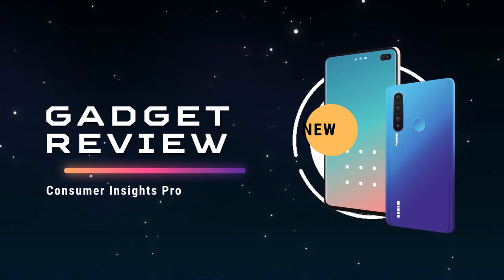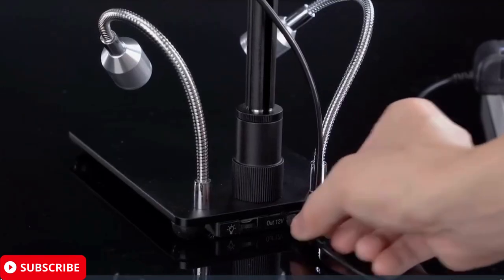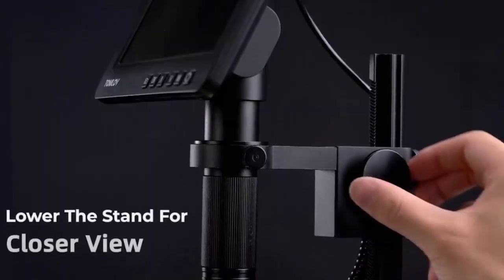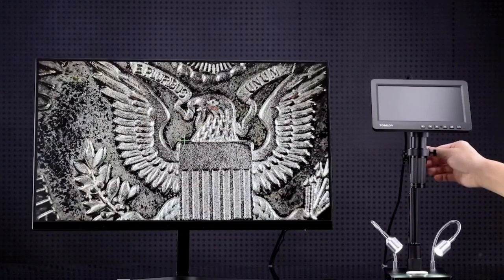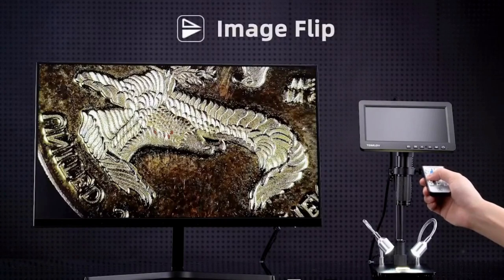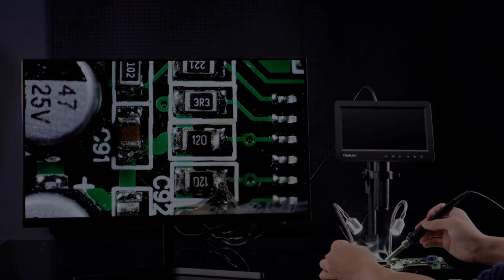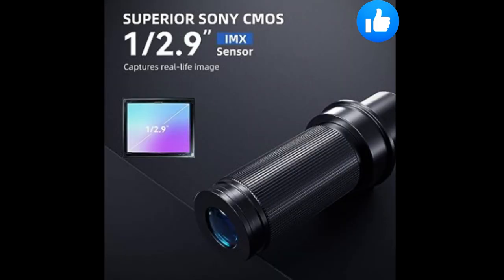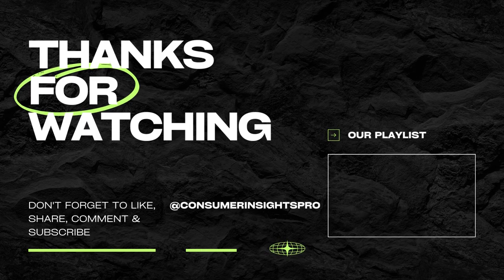TOMLOV DM209 2K HDMI Digital Microscope Review: Unveiling the Hidden World in Stunning Detail!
In this video, we're going to be taking a look at the TOMLOV DM209 2K HDMI Digital Microscope, which is a piece of equipment that is perfect for biologists, microbiologists, and any other scientist who needs to take pictures and videos of their microscopic world in stunning detail!

This microscope is really amazing and can reveal the hidden world in stunning detail. In this video, we're going to be taking a look at some of the amazing things that this microscope is able to do.

Whether you're a coin collector, an amateur microbe hunter, using this microscope for soldering or just looking for details you can't see with the naked eye, the TOMLOV DM209 is the perfect digital microscope for you!  What's more, it is extremely affordable!  For all the technical benefits you will receive, they are practically giving these away.  Don't miss out!

TOMLOV DM209 2K HDMI Digital Microscope
1200x Coin Microscope with 7” IPS Screen, 26MP Sony CMOS IMX Sensor for Soldering Repairing Entire Coin View, C-Mount Microscope, PC/TV Compatible, 32GB.

Built-in SONY Sensor - The compact yet powerful Sony CMOS IMX sensor is built to ensure true-to-life image through accurately re-producing textures and details in real time with extra high-speed processing capabilities. The new image sensor enables greater natural detail, richer tonal gradations, and more realistic images whether you shoot stills or video.
Superior 2K HDMI Output - It is strongly recommended to get this microscope connected to HDMI monitor for amazing visual experience since high quality 2K real-time images can be created.
Adopts a NO-fuss IPS screen, this digital microscope is capable of allowing you to enjoy vivid and saturated colors screen, IPS provides accurate color and image reproduction from any angle also an expansive 178° viewing angles is ideal for work and for sharing.
Compatible With Trinocular Microscope - Allowing to have an enormous impact on the quality of the image and the size of the field of view that you will be able to capture, TOMLOV DM209 is the first microscope applies 1-inch(25.4mm) C-mount and works perfectly with trinocular microscope, providing a more comprehensive view and enabling sharing.
Easy To Focus and Capture - Simply rotate the metal knob to zoom in and focus on your fingertips. Capture the invisible effortlessly in remarkable detail with 1080p/30fps video and 26MP photos. Then save the images on the included 32GB SD card for data analysis and sharing.
Hook Up to PC For Larger View - This USB microscope supports hooking up directly to your laptop's big screen with ease and without sacrificing the original clarity. Connection and setup are rather easy, no Apps or software download needed. The default App "Windows Camera" works perfectly with the microscope camera. Note: this microscope only works with Windows system
Versatile Remote - The convenient remote offers an extensive range of practical features including QuickCapture, ImageFlip, Enlarge/micrify, Crosshair, Black & white, FreezeScreen and more.

SPECIFICS

Model Name DM209
Material Metal
Color 7" IPS Digital Microscope - DM209
Real Angle of View 178 Degrees
Magnification Maximum 1200.00
Voltage 12 Volts (DC)
Brand TOMLOV
Compatible Devices Laptop, Television
Objective Lens Description fully-coated

WHAT"S INCLUDED IN YOUR PURCHASE

Microscope monitor
Lens
Base
Bracket
Power cord
HDMI cable
Power cable
USB cable
Remote
32GB microSD card

TOMLOV
Founded in 2011, TOMLOV is inspired by our boy Tom who is enthusiastic about nature and science, but traditional microscopes would not fit the purpose due to the limitations.
Showcasing wellness, powerful, and innovation. The most versatile digital microscopes are what we make. Enabling you to share your life through incredible photos and videos is what we do.
We’ve got just the microscopes for Tom and everyone who loves exploring.